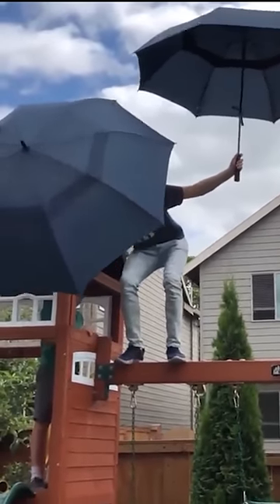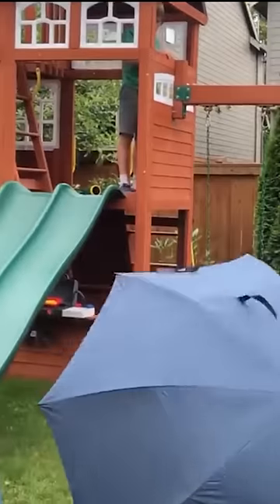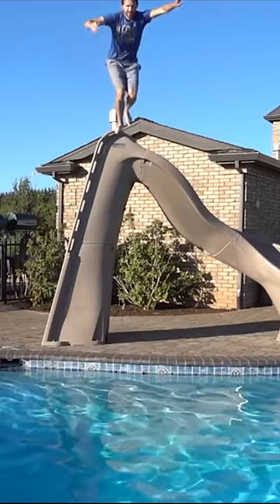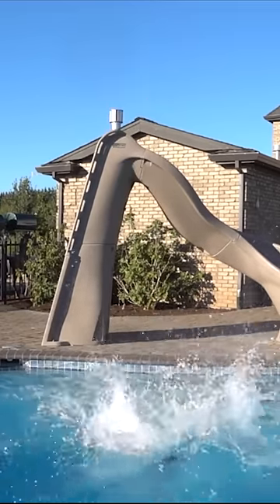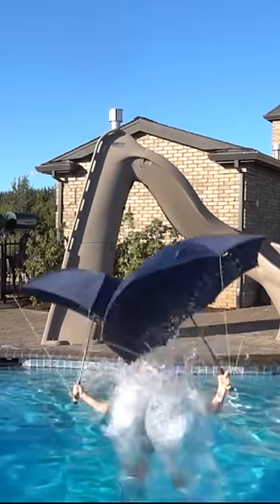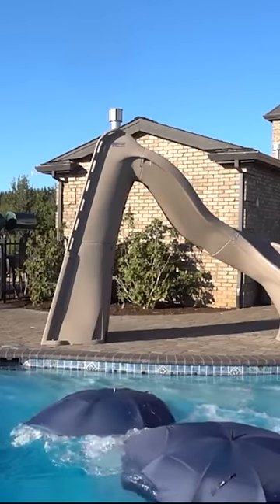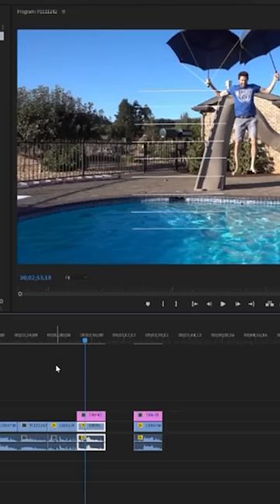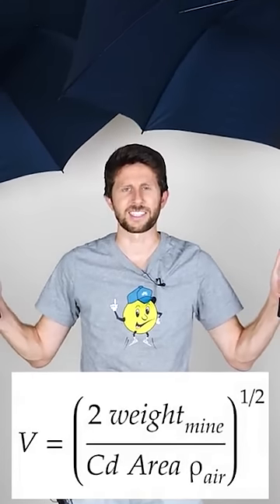Skydiving With Umbrellas Is a Bad Idea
I try to jump off things with umbrellas to see if it slows me down